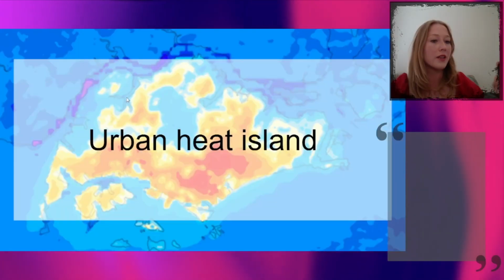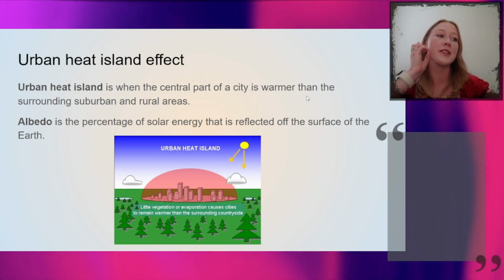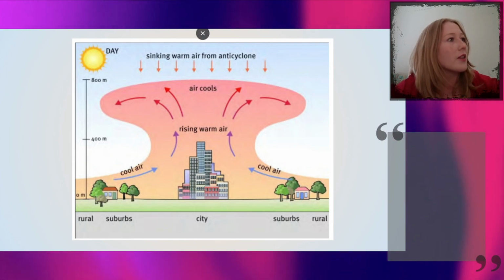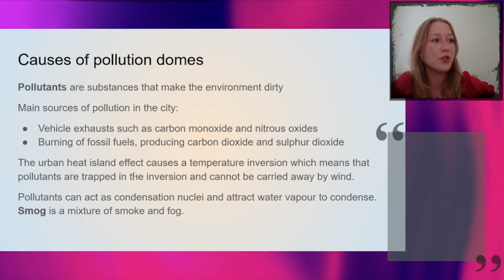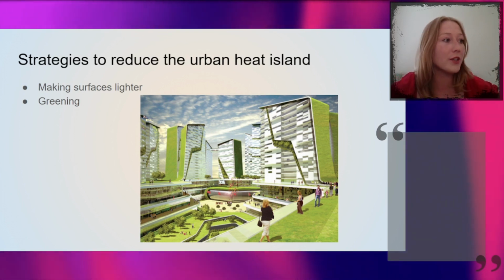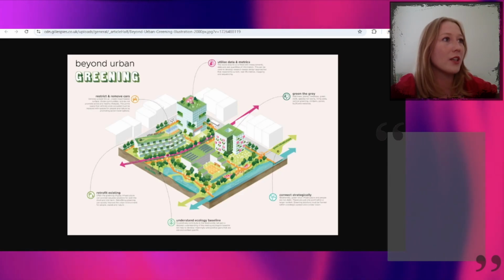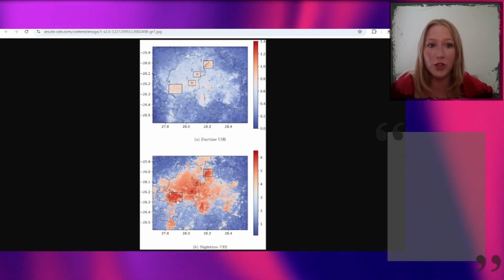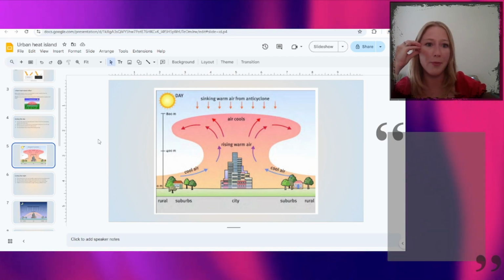Let's check out Urban Heat Island | Grade 12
In this video we are looking at how urban areas can impact the climate around them. We will see why cities tend to be hotter than rural areas, why this is a problem and what can be done about it.

0:00 Intro
01:20 What is the urban heat island
07:41 City climate during the day
09:41  City climate during the night
12:21 Pollution dome
17:58 Strategies to combat urban heating
23:19 Urban heat island in South African cities